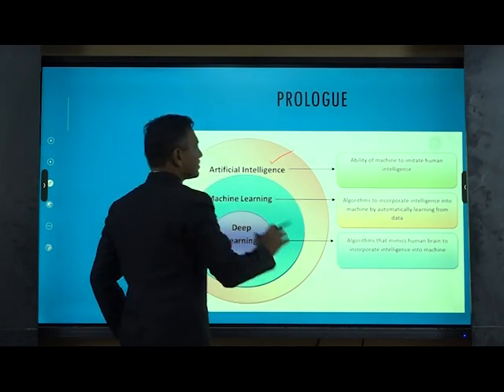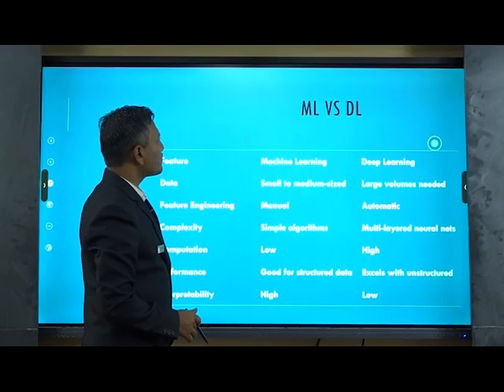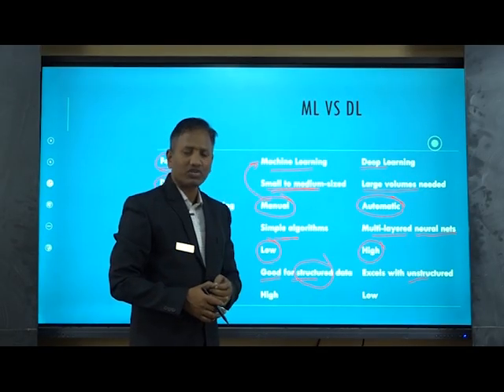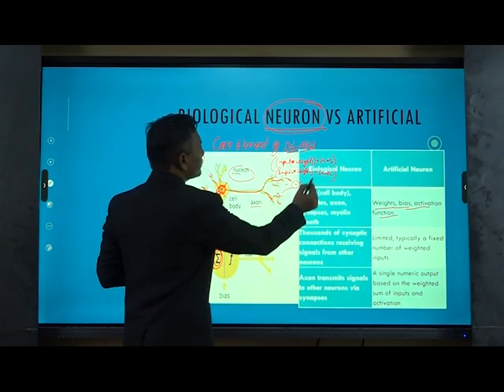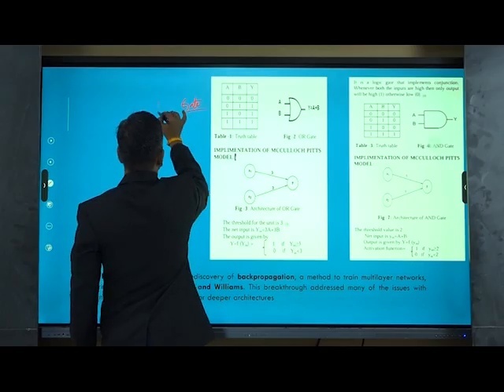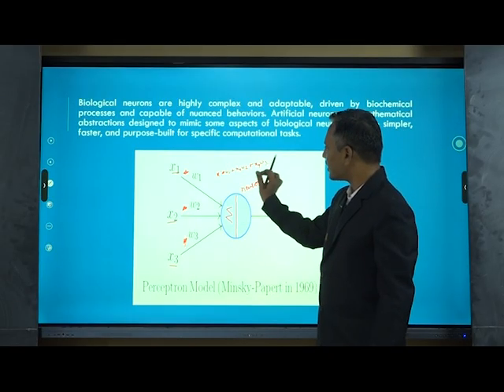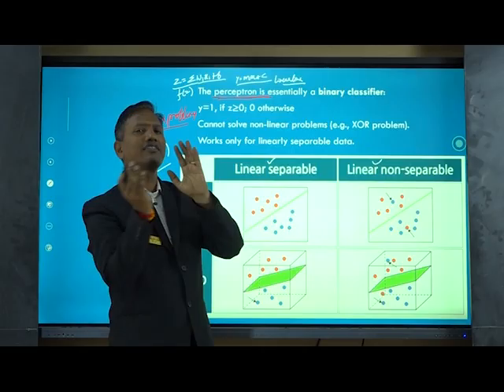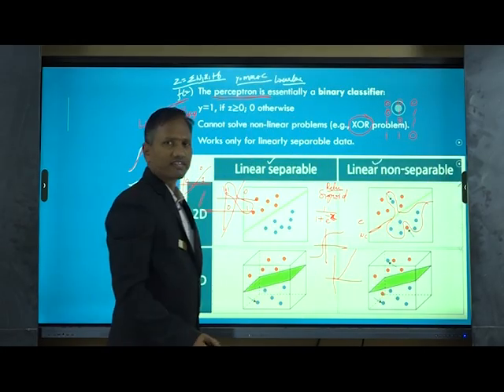INTRODUCTION TO NEURAL NETWORKS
THIS VIDEO DISCUSS ABOUT THE DIFFERENCE BETWEEN ARTIFICIAL NEURON VS BIOLOGICAL NEURON